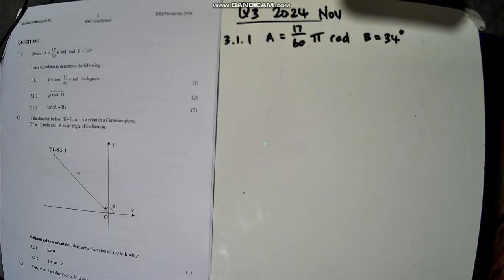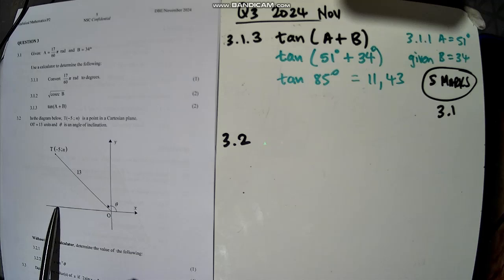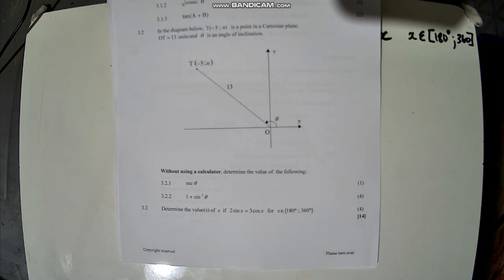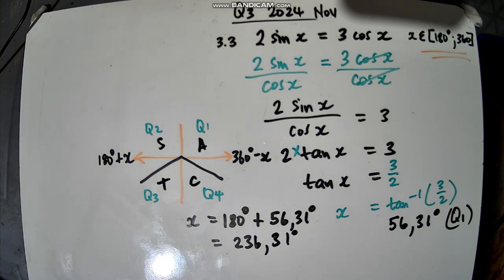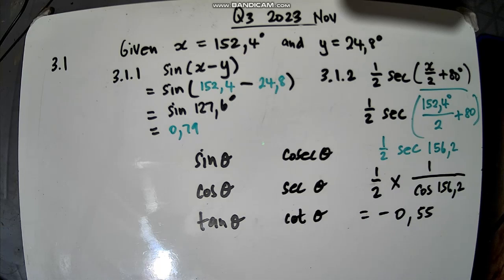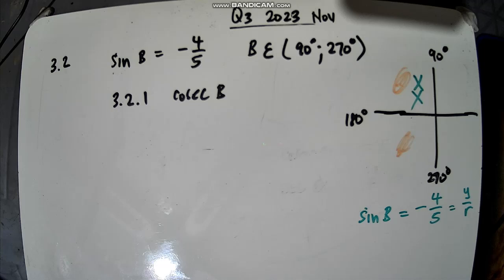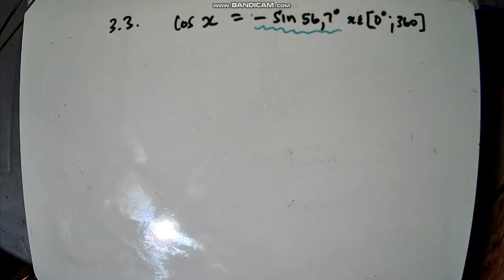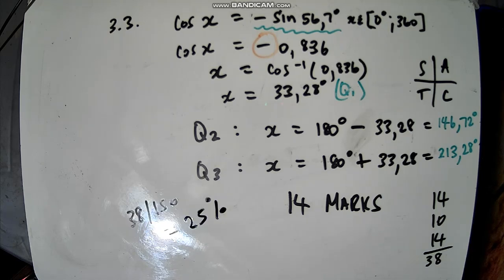Paper 2 Nov 23 and 24 Trig ratios substitution and Cart plane